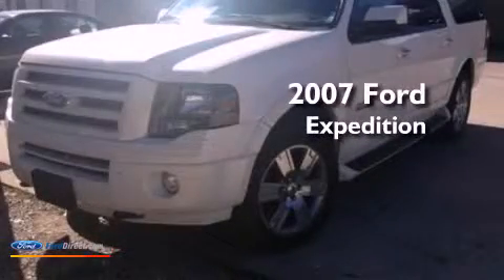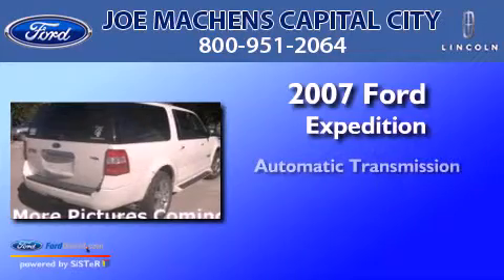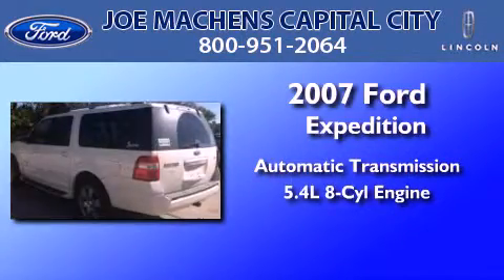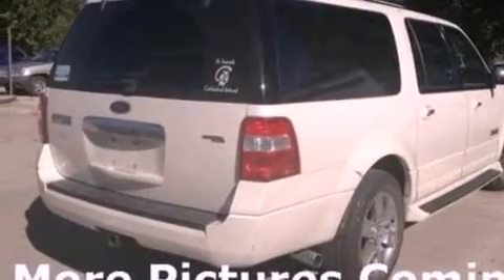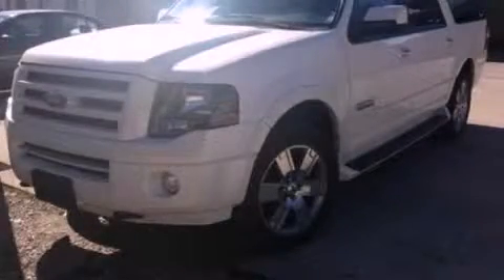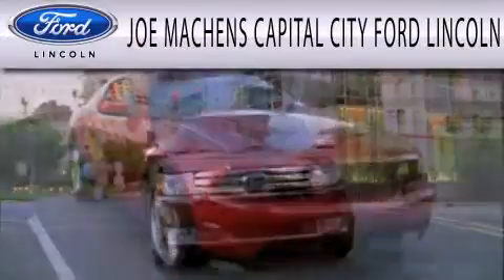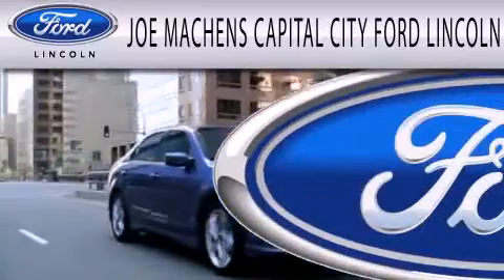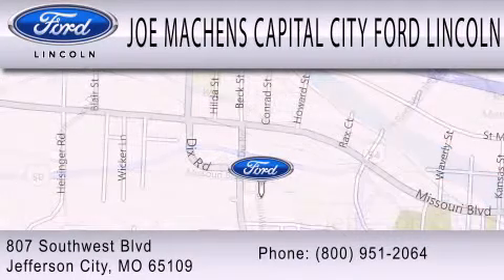2007 Ford Expedition Jefferson City MO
Year : 2007
 Make : Ford
 Model : Expedition
 Engine : 5.4L V8 24V MPFI SOHC
 Trans . : 6-SPEED AUTOMATIC
 Exterior : WHITE SAND
 Miles : 100,828
 Interior : STONE
 Stock : D8736A

 807 Southwest Blvd.